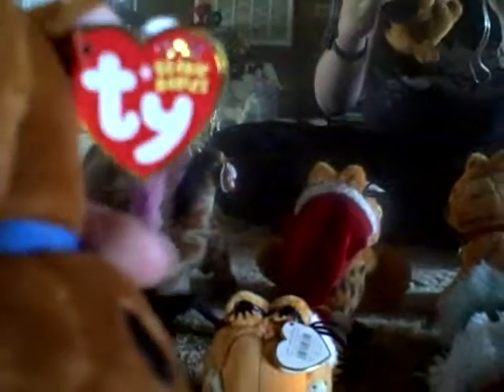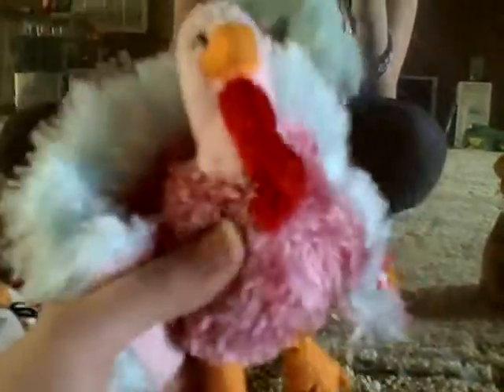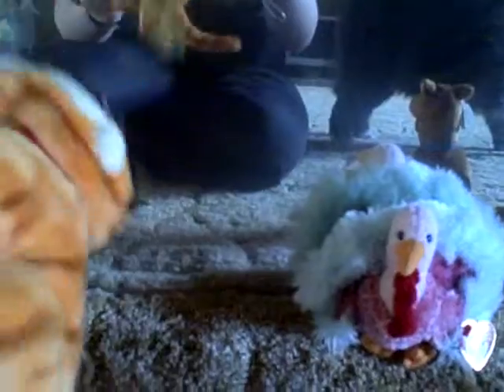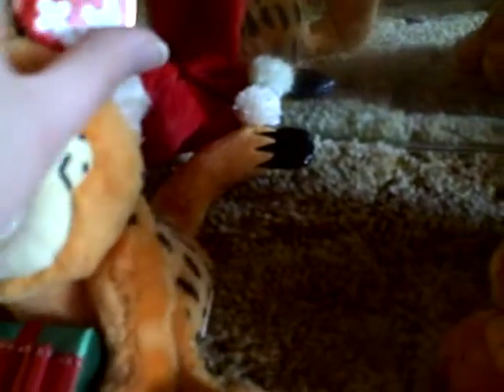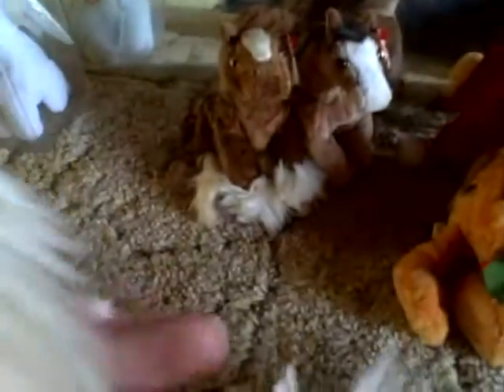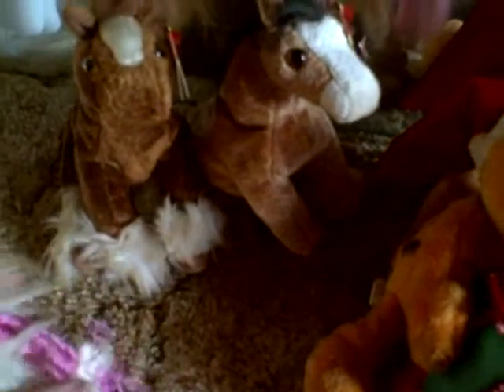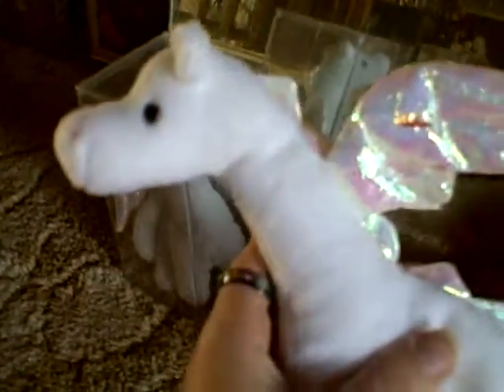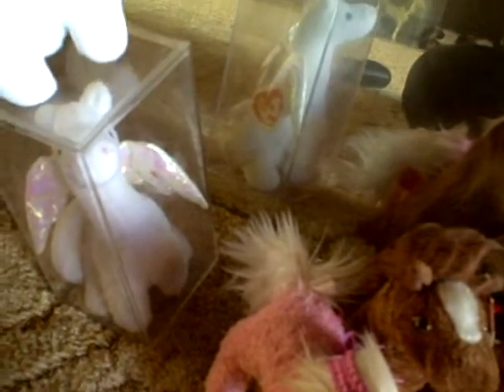Ty Beanie Babies -Scooby Doo, Garfield & more!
12-3-12 Somewhat special Holiday edition

Scooby Doo
Cool Cat (Garfield)
Happy Holidays (Garfield)
Tom-e (Turkey)
Oats (horse)
Hoofer (horse)
Minuet (horse)
Magic (Dragon)